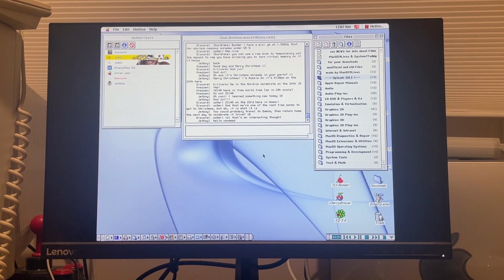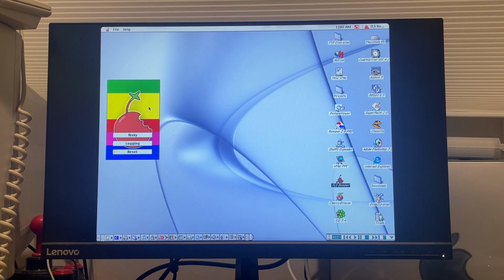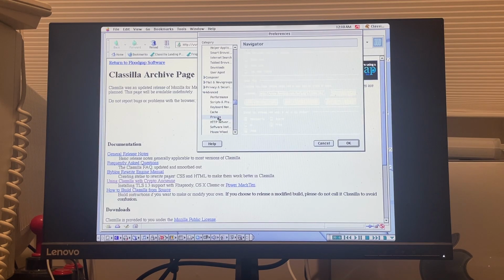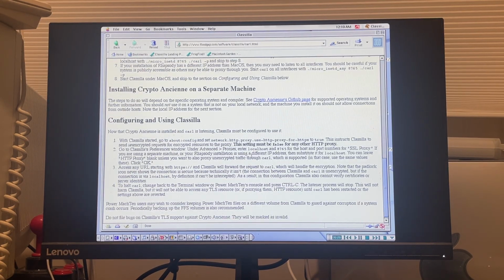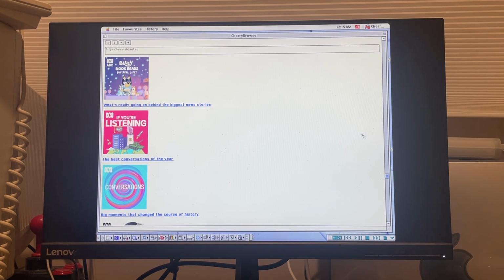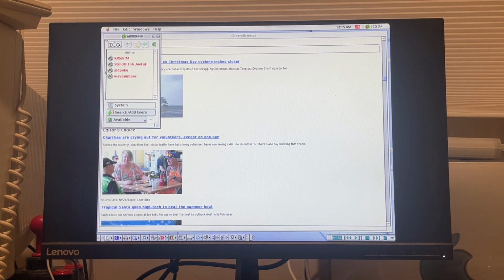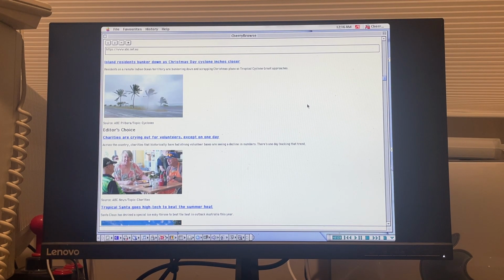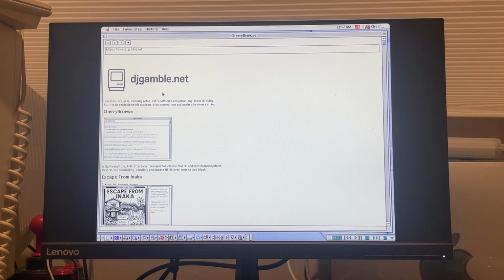Modern-ish TLS on Mac OS 9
To download these tools either head to the Macintosh Garden